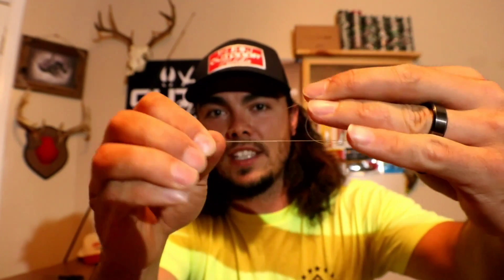How to Tie FISHING KNOTS - Fast and Easy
I get asked What kind of knot do I tie and how to tie them! I use a Palomar knot and a trilene knot so here is how to tie fishing knots along with some some tips for certain lines mono, flouro, and braid!